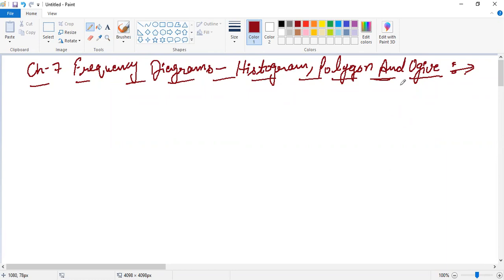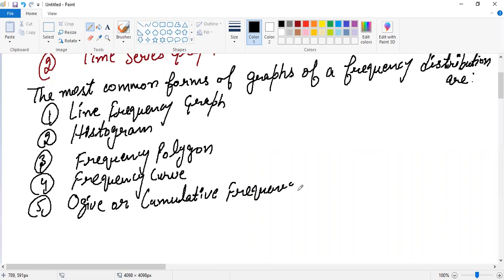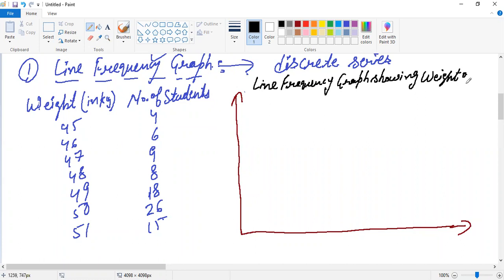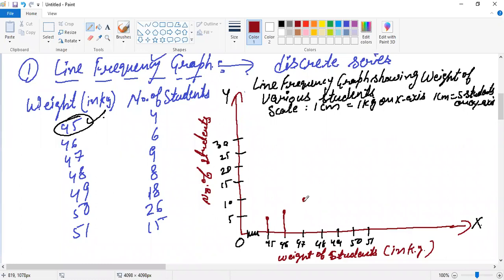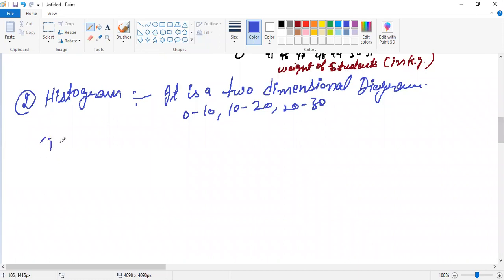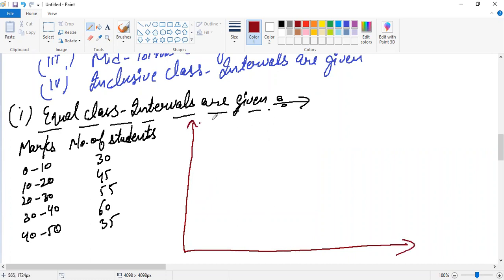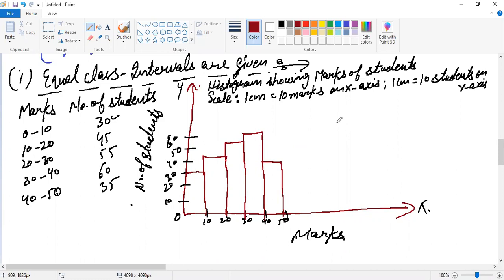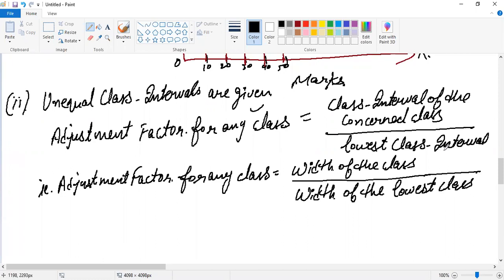TCS 2021 XI ECONOMICS CH 7 HISTOGRAM AND OGIVE TOPIC HISTOGRAM